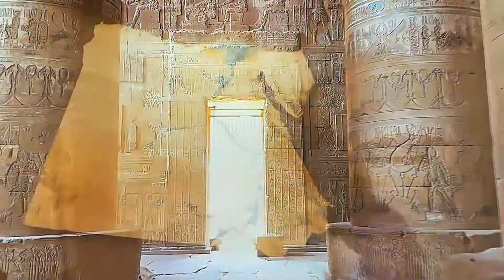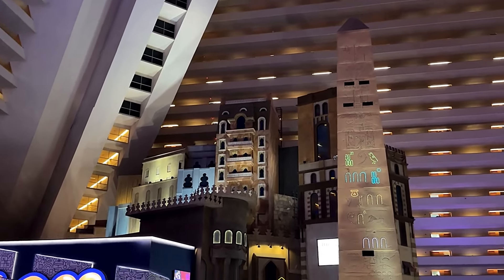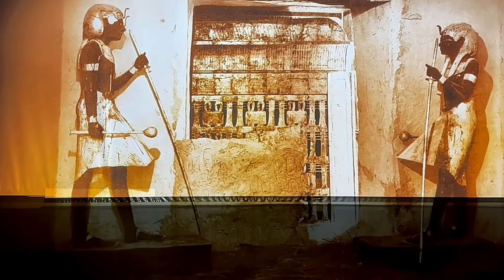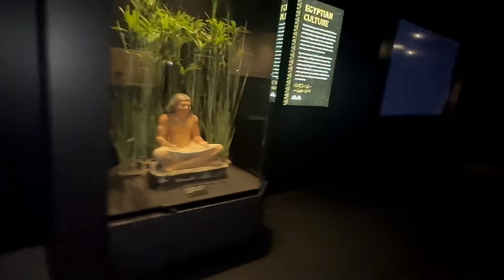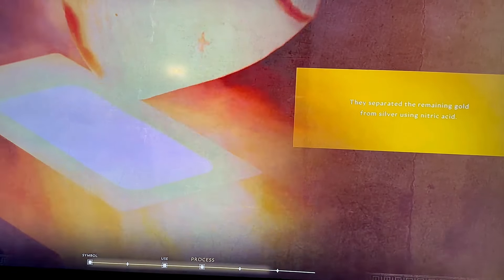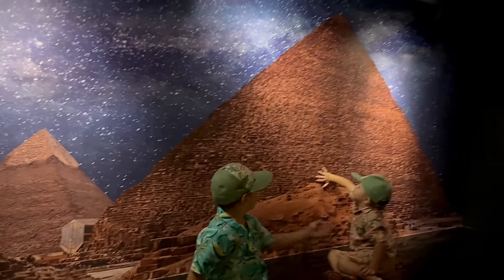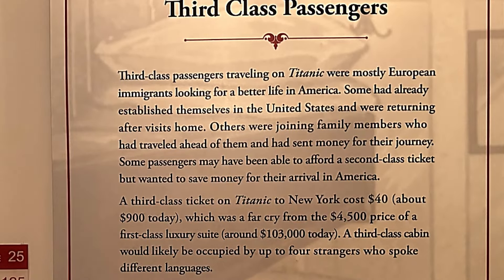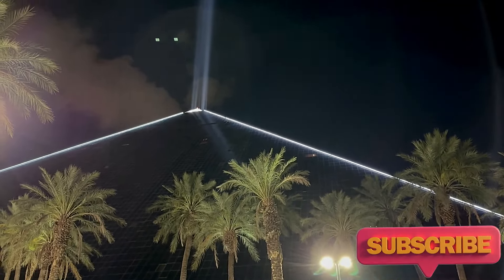Luxor Las Vegas. Family friendly exhibits. Discovering King Tut's Tomb and Titanic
Tour the most scenic hotel of the Las Vegas strip- Luxor Hotel and Casino. Dive into Egyptian theme with us and discover family friendly activities in the Luxor. There is something to explore for everyone.
Put your Indiana Jones shoes on and join us on an exciting discovery of King Tut’s tomb. See a variety of Egyptian artifacts and the famous Death Mask.
Touch an iceberg of a famous shipwreck in history- The Titanic.